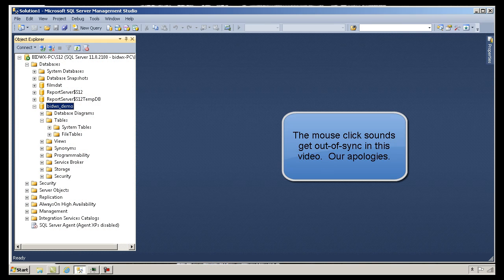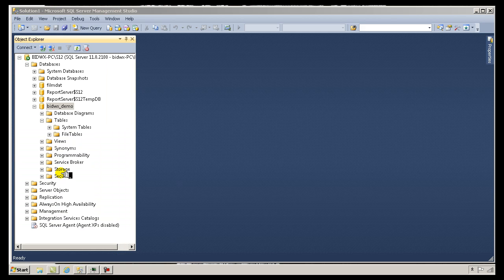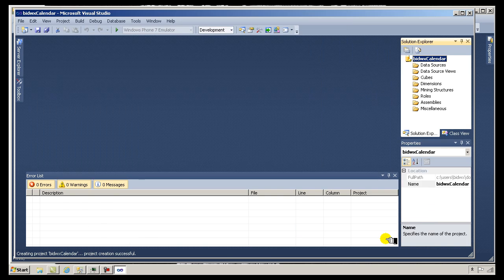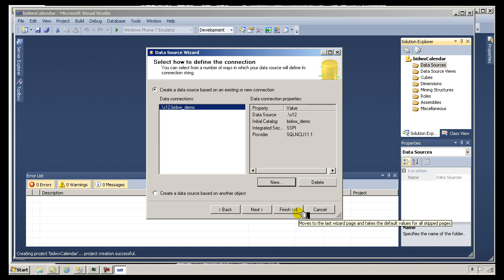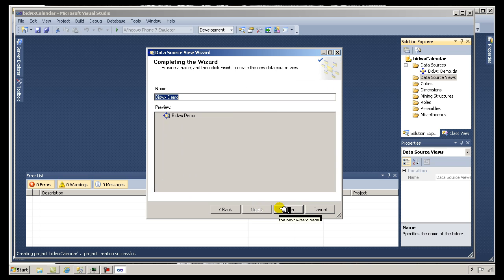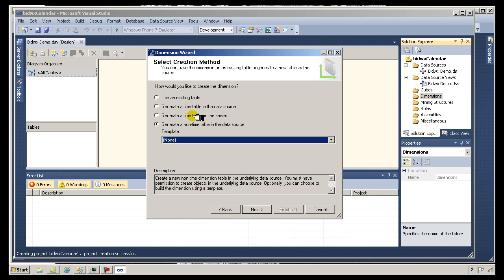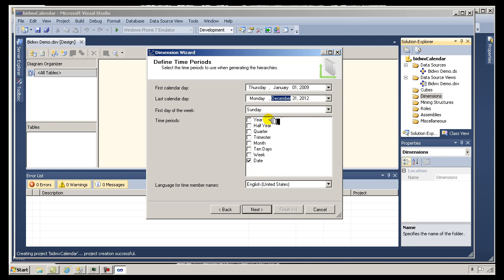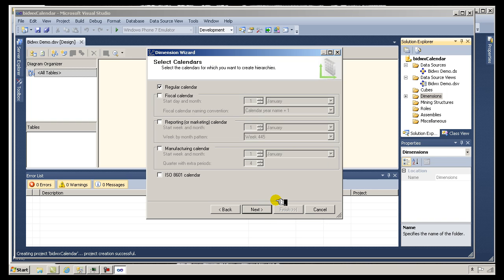SQL 2012 Analysis Services Calendar Dimension - Software Development Tutorial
Use Microsoft SQL Server 2012 Analysis Services to automatically generate and populate a time, date, or calendar dimension table.  This type of dimension is commonly used in business analytics applications such as sales reporting.  Software engineering tutorial.